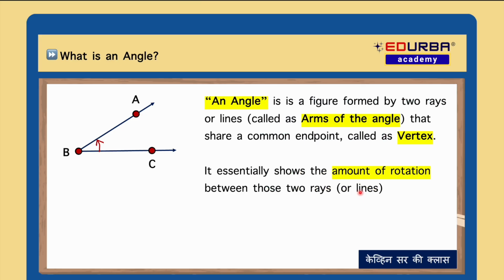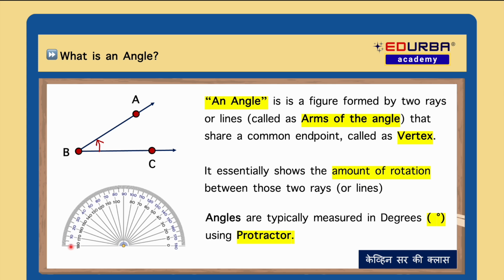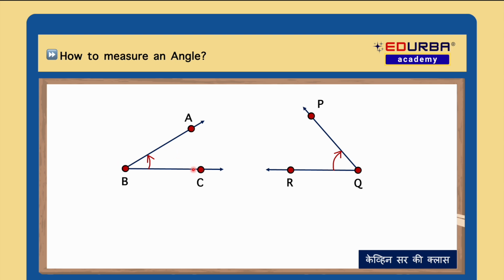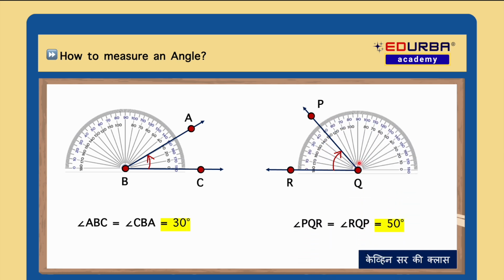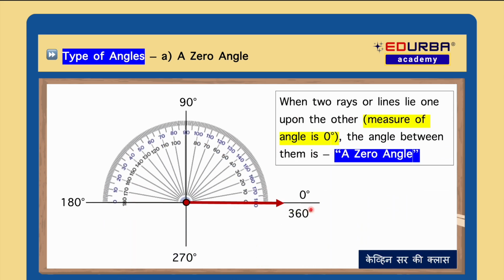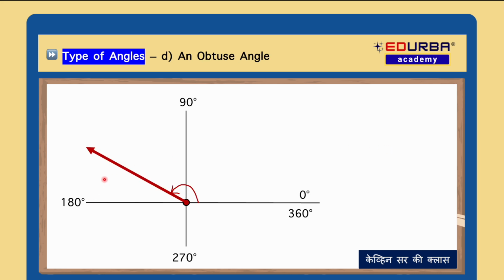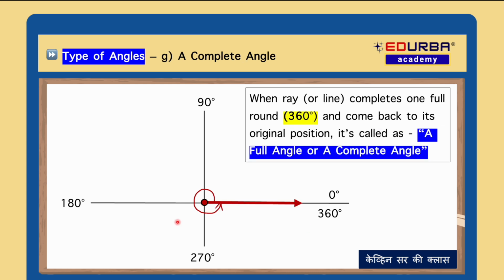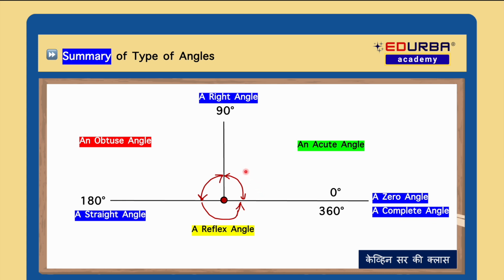Angles for class 6 | Chapter 2 - Lecture 1 | - Zero, Acute, Right, Obtuse, Reflex & Complete Angle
Video " Types of Angles Explained - Zero, Acute, Right, Obtuse, Reflex & Complete Angle | Class 6 Maths " explains:
• types of angles explained
• angles class 6 maths
• class 6 maths types of angles
• acute, right, obtuse, reflex angles
• types of angles with examples
• angles basics for beginners
• angles chapter class 6
• class 6 maths state board angles

Follow "Edurba Academy" to learn mathematics, Science, Geography subjects.